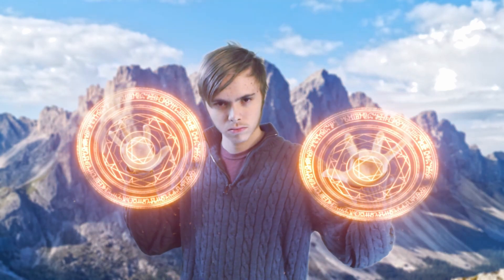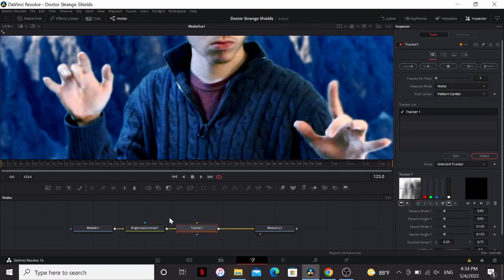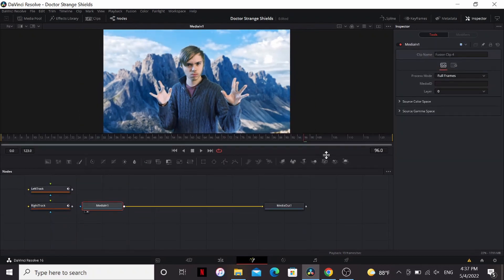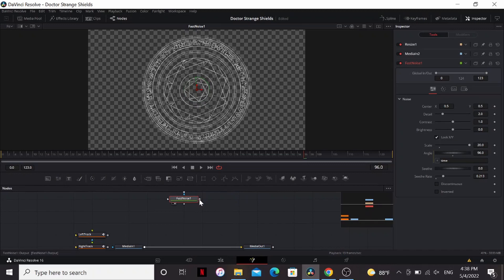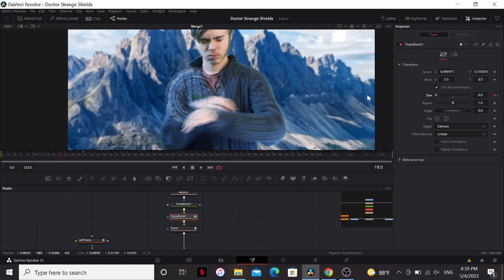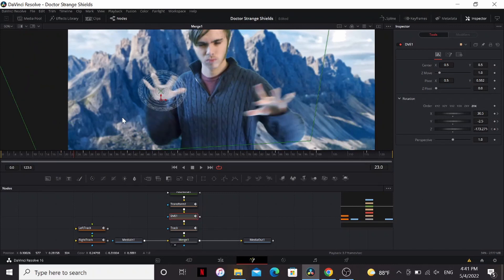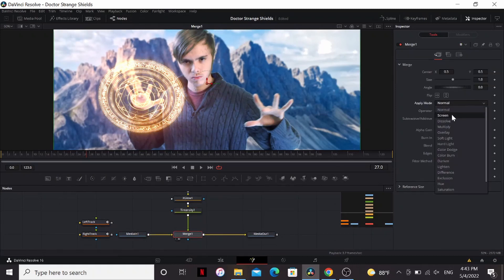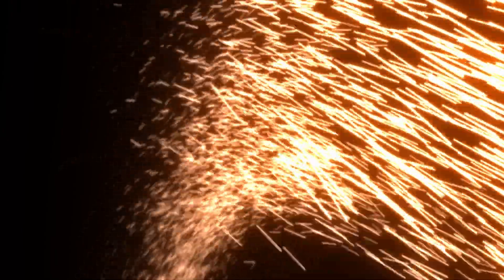Doctor Strange Shields | Davinci Resolve Tutorial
Learn how to make Doctor Strange's magic shield in the free version of Davinci Resolve!